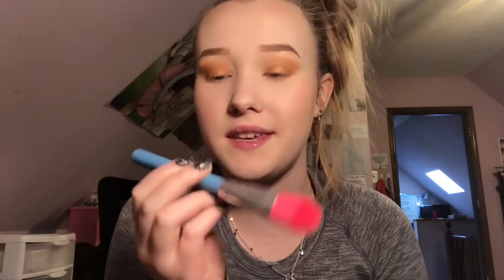2020 Go-To Glam Makeup Look Ft. Naked Honey Palette